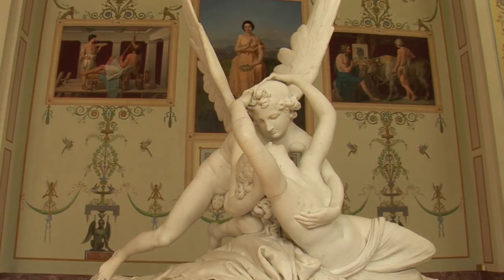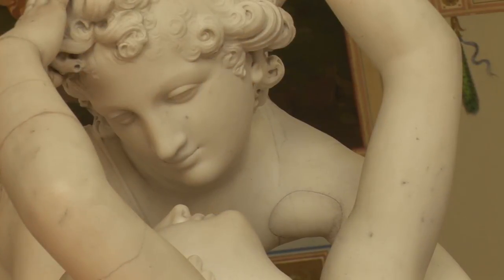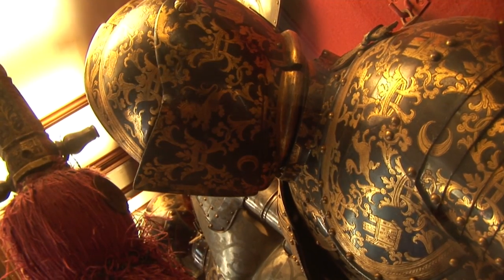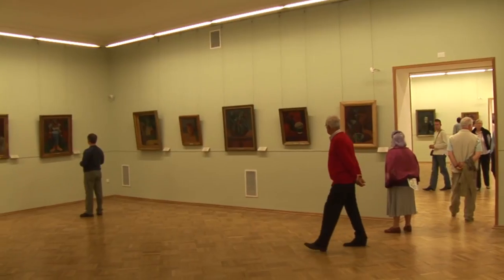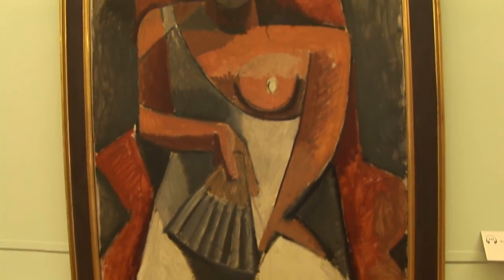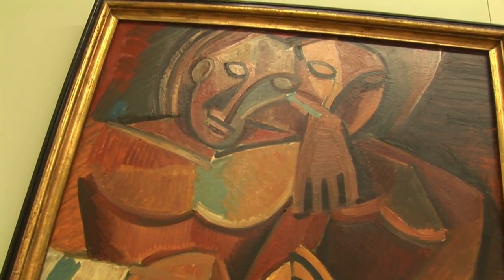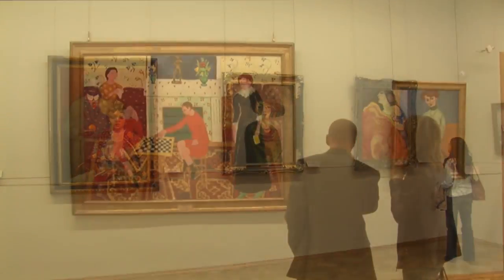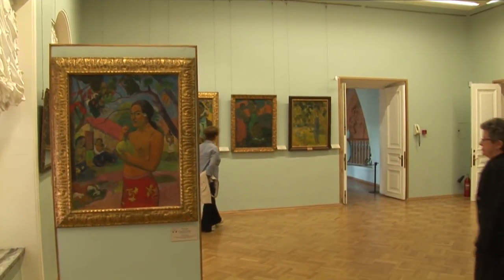Saint Petersburg City Guide: Winter Palace, Hermitage - Travel & Discover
The State Hermitage Museum is a museum of art and culture in Saint Petersburg, Russia. The second-largest in the world, it was founded in 1764 when Empress Catherine the Great acquired an impressive collection of paintings from the Berlin merchant Johann Ernst Gotzkowsky.